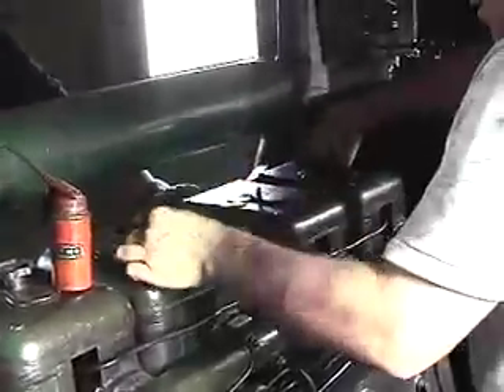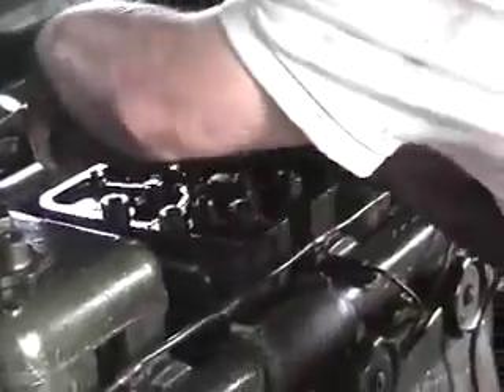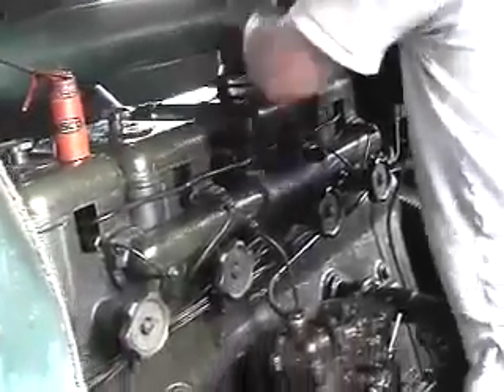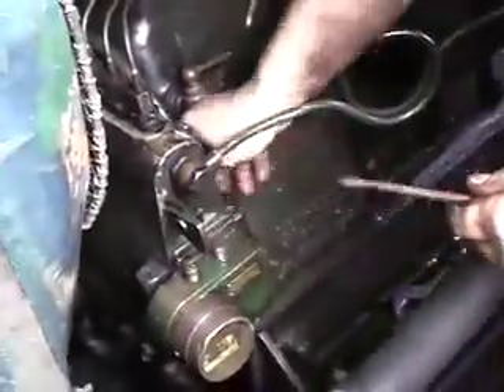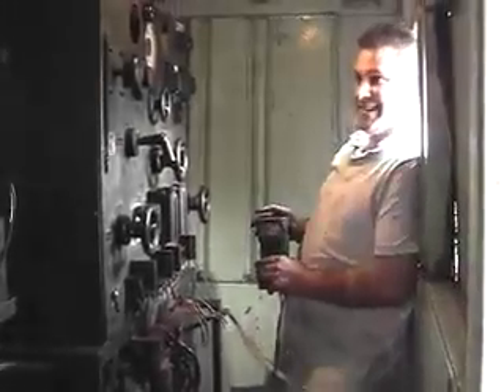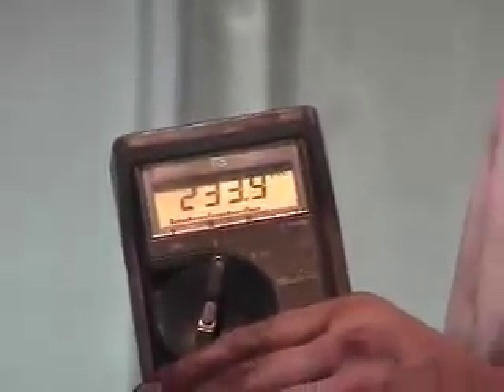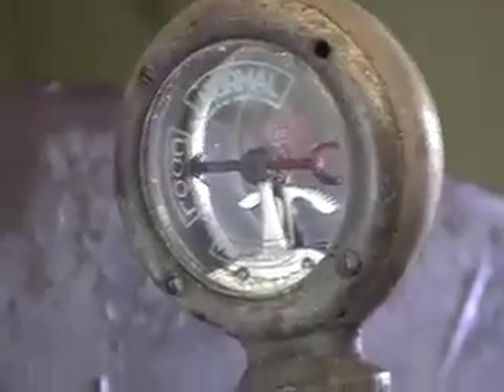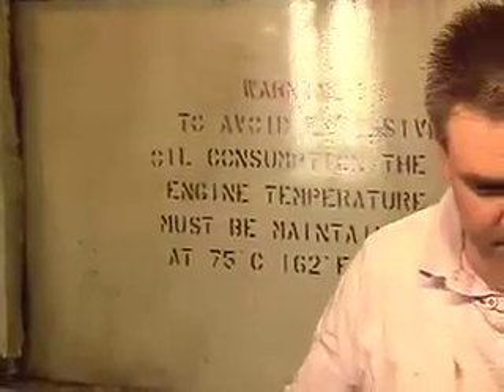First startup of the repaired Air Ministry 20kVA Mk.2 genset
After making some repairs to the engine and fitting a new coupling to the alternator, we are ready for the first test run and the important moment of seeing the bulbs light up.

The Lister 38/4 (JP4) diesel engine drives a Metropolitan vickers 20kVA 3-phase alternator to produce either single or three phase output. It was built in 1945 to power a radar installation such as the type 14, then later fitted into this box trailer and used to supply a mobile X-ray truck used in the nationwide health-screening program for TB in the late 1940s and 50s.